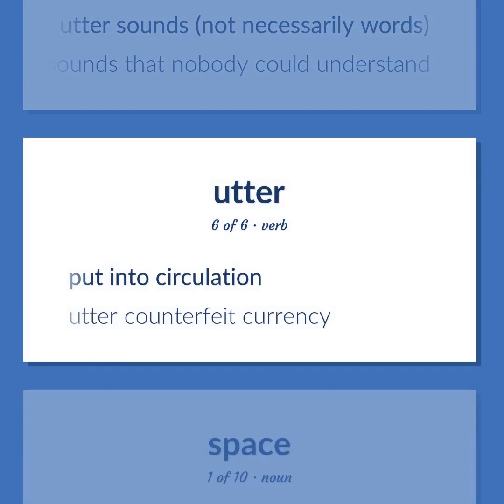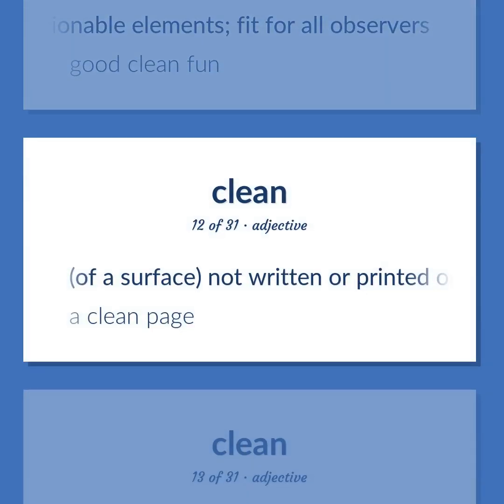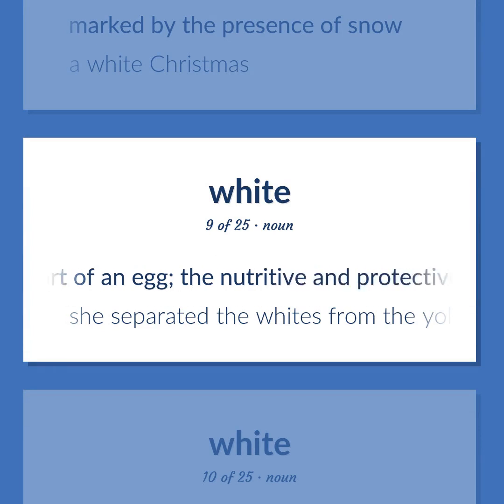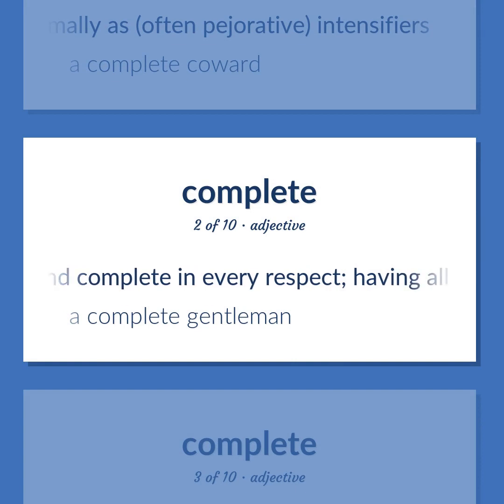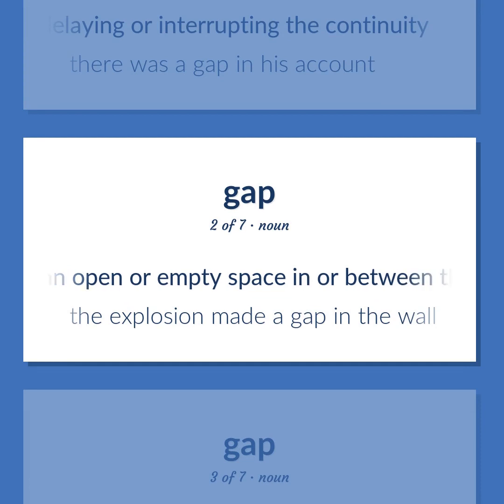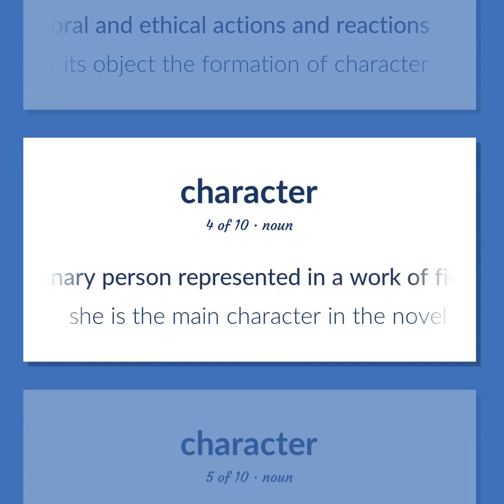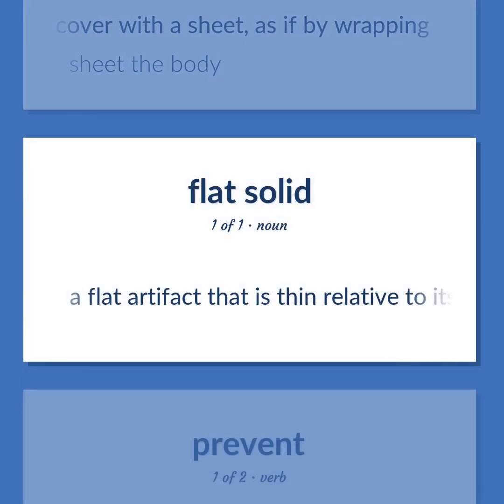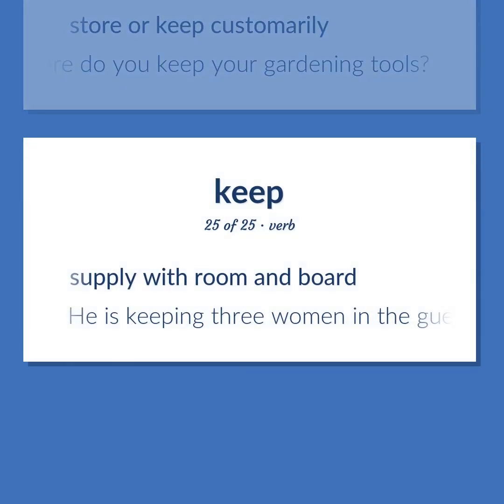Blank - 203 English Vocabulary Flashcards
BLANK meaning. Following our free educational materials, you learn English in a great way with ease and efficiency.